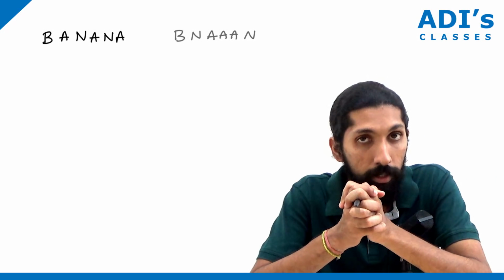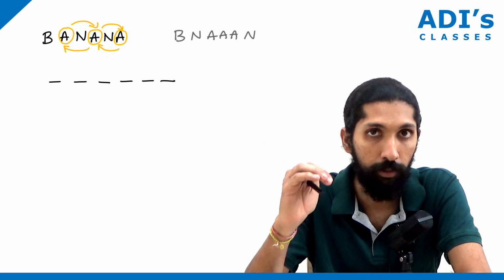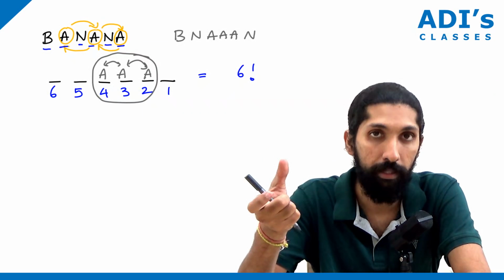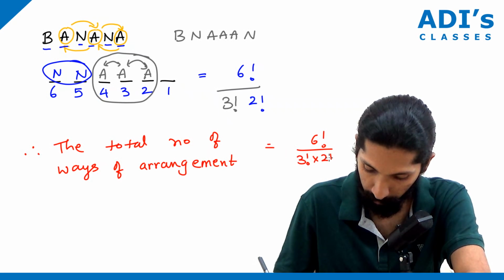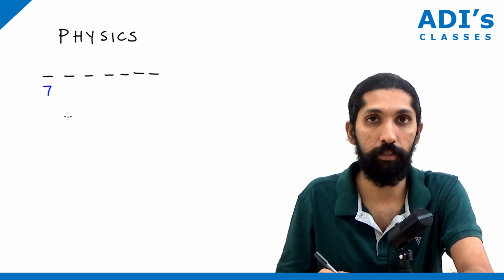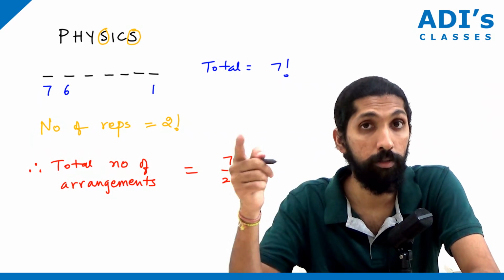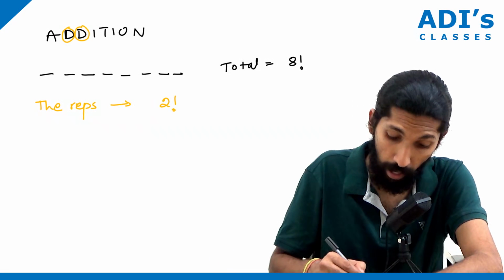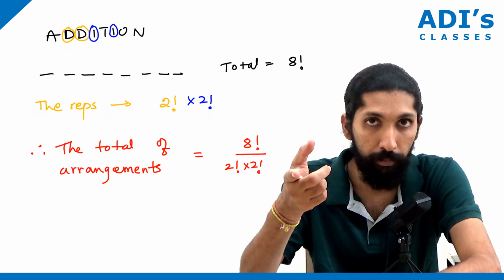Properties of Counting | Permutations and Combinations | CBSE & PUC | 11th Math - ADIs Classes